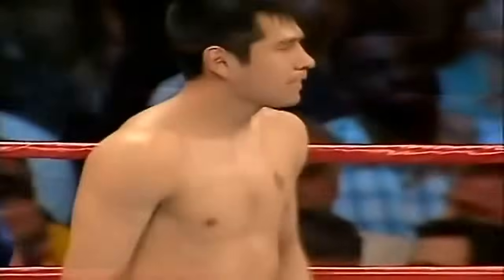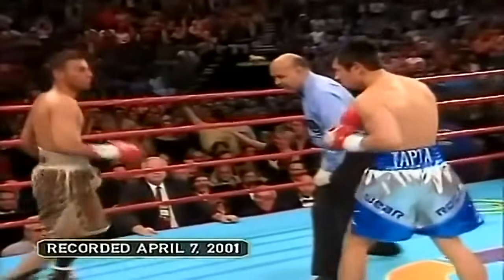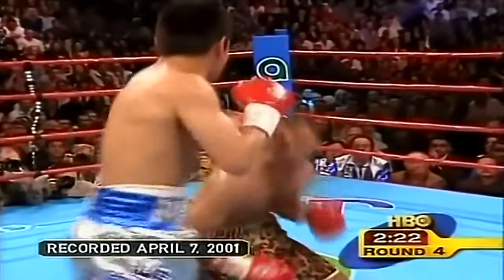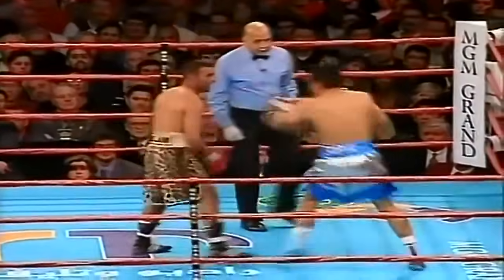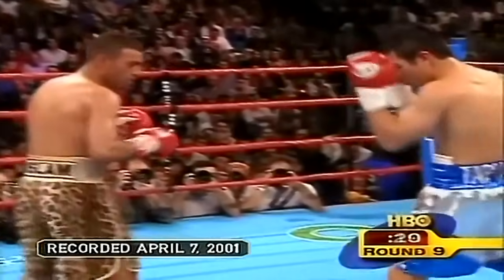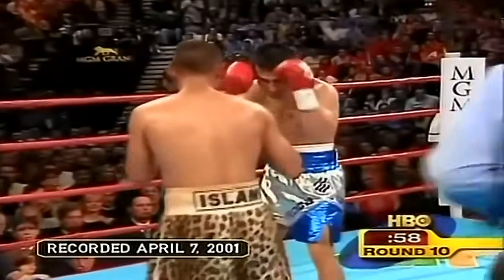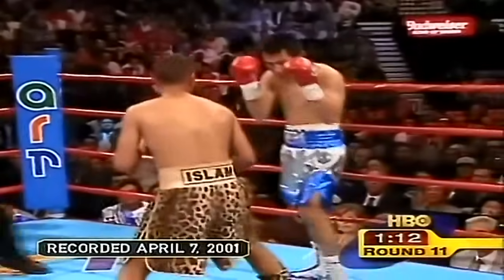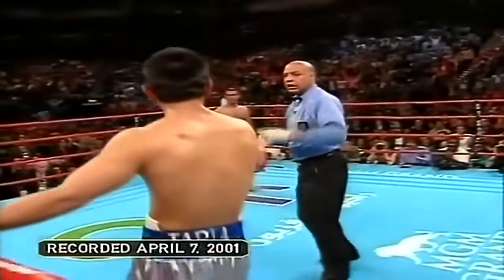Prince Naseem Hamed vs Marco Antonio Barrera Highlights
Here is the legendary fight Naz vs Barrera where Naz was defeated for the first time...

Hope you enjoyed it and sub or like...